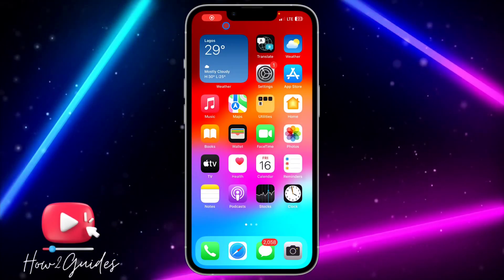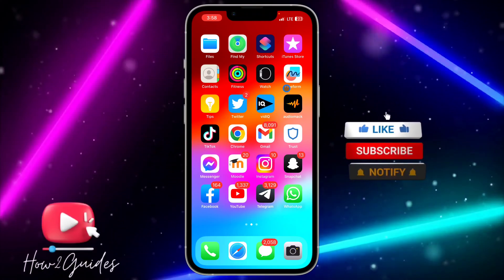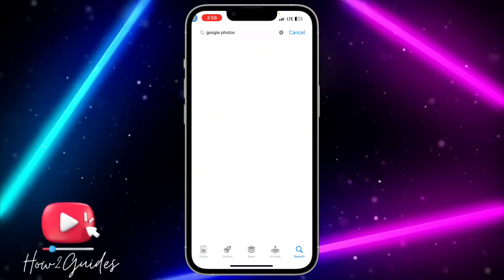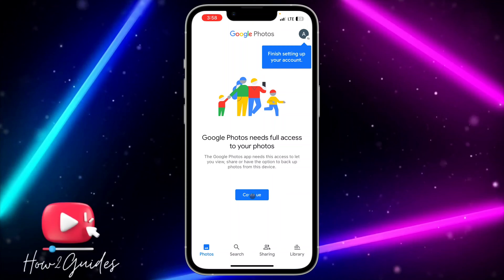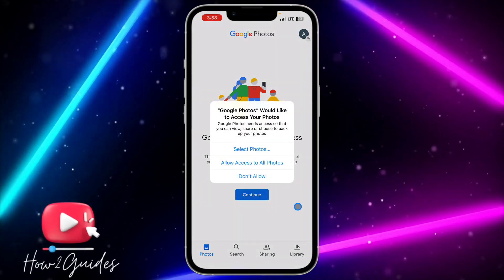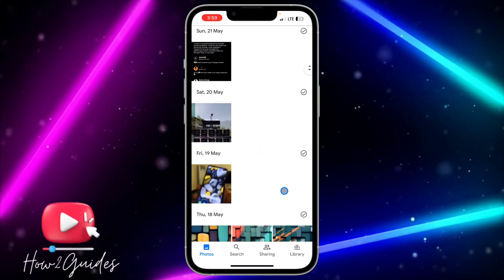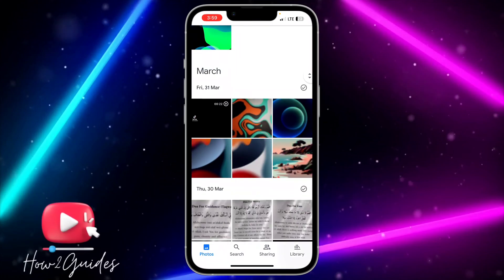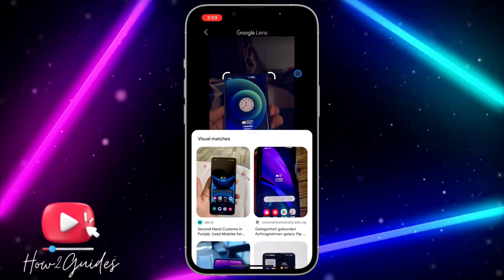How to Use Google Lens on iPhone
Learn how to use Google Lens on your iPhone in this step-by-step tutorial. Discover how to access Google Lens through the Google photo app, grant camera access, and use it to identify objects, scan barcodes, translate text, and more. Unlock the power of visual search with Google Lens on your iPhone and enhance your everyday experiences. Don't miss out on this handy feature – watch now!